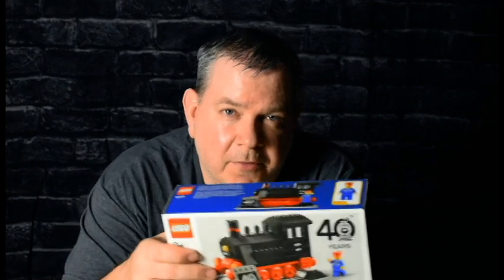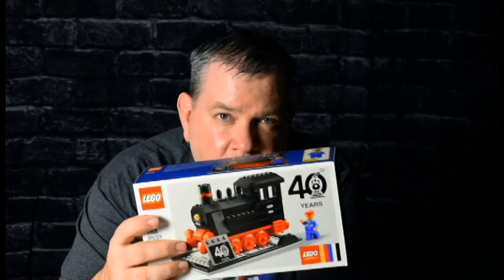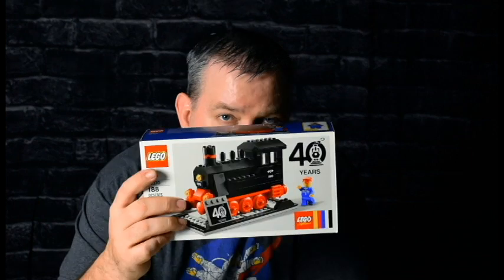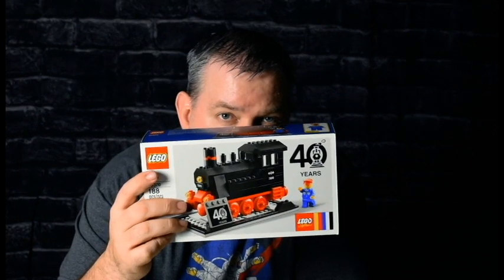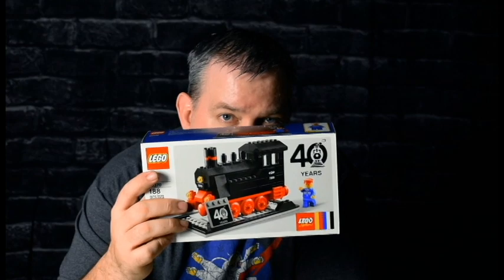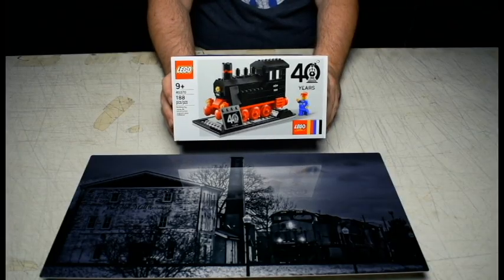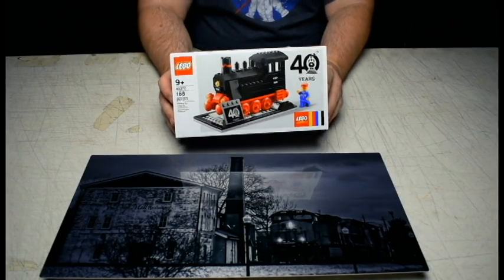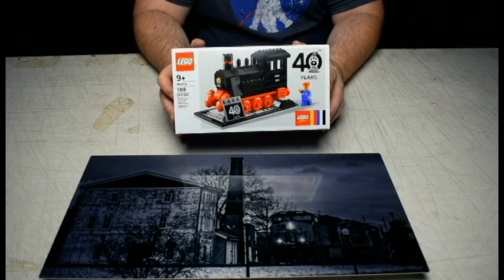Building The Lego 40th Anniversary Train